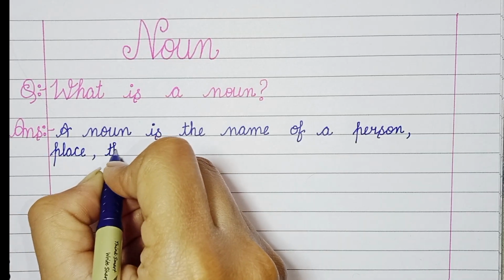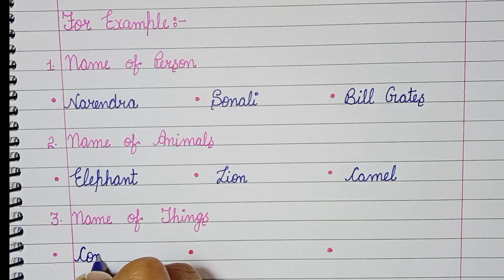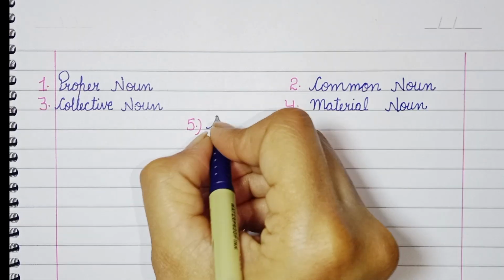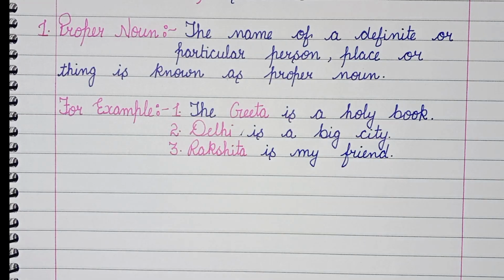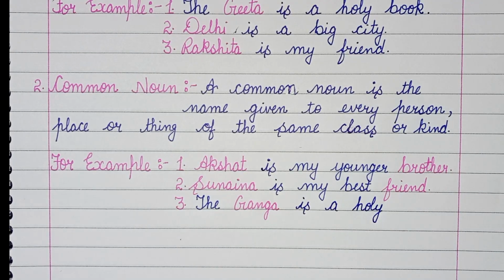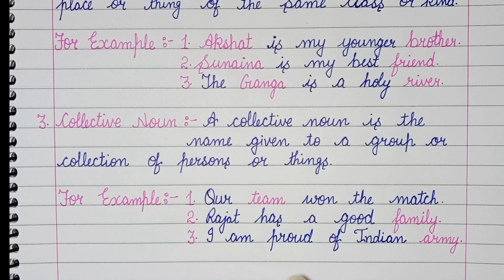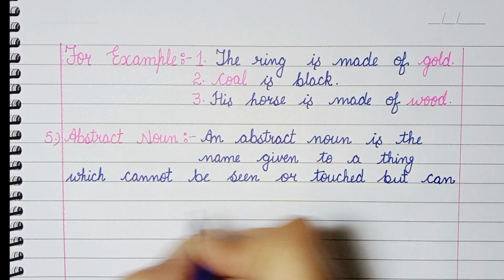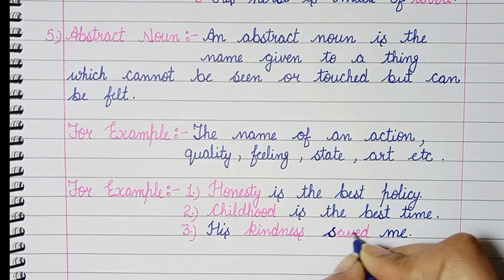Types of Noun in English | Complete Concept for Beginners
In this video, you will learn Noun and its Types in very easy language with clear examples.

We cover Common Noun, Proper Noun, Collective Noun, Abstract Noun, and Material Noun with sentences so students can understand the concept आसानी से.

This lesson is helpful for school students, beginners, and competitive exam learners who want strong basics of English Grammar.

Topics covered:
What is a Noun?
Types of Noun with examples
Easy sentences for understanding
Grammar made simple

अगर आपको Grammar मुश्किल लगती है, यह वीडियो आपके लिए है।

noun full explanation
common proper abstract collective material noun
english grammar noun
noun for beginners
noun examples sentences
parts of speech noun
english grammar basics
learn noun easily

noun and pronoun
noun and its types
noun and pronoun in english
noun and verb
noun and its kinds with example
noun and kinds of noun
noun and pronoun in hindi
noun and pronoun definition
noun and number
noun and its types with examples
noun and types of noun for class 4
noun and types of noun class 5
noun and types of noun project
noun and types of noun class 3
noun and types of noun for class 6
noun and types of noun class 7
noun and types of noun class 2
noun and types